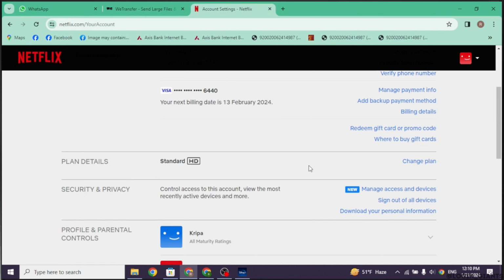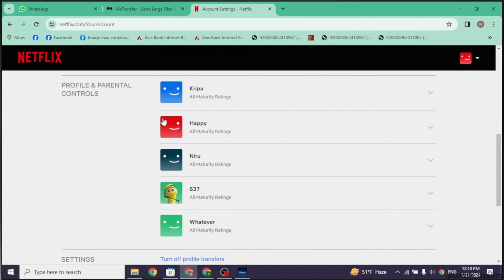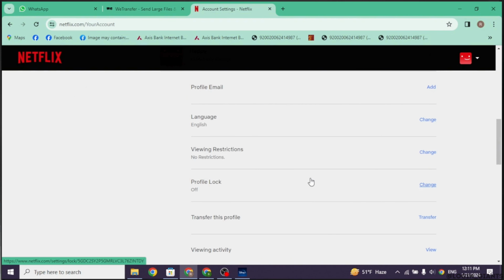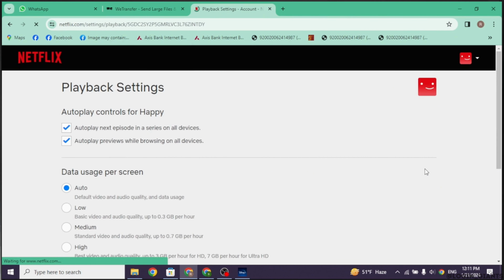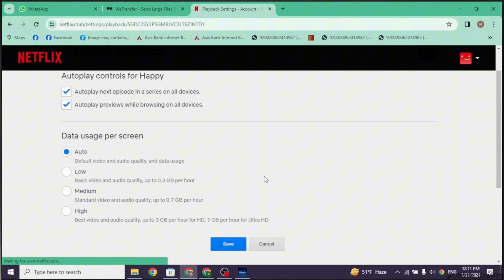How to Fix and Improve Your Video Quality on Netflix? (2024)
Struggling with poor video quality on Netflix? This 2024 guide is designed to help you troubleshoot and enhance your Netflix streaming quality for a better viewing experience.

In this tutorial:
0:00 - Introduction
0:05 - How to Fix and Improve Your Video Quality on Netflix? (2024)

Learn practical steps to diagnose and resolve issues affecting your Netflix video quality. This video covers tips on improving picture clarity, adjusting settings for optimal streaming, and ensuring a smooth and high-quality Netflix experience.

Upgrade your Netflix viewing with this comprehensive guide to fixing and enhancing video quality!